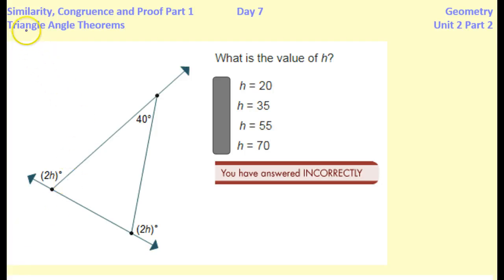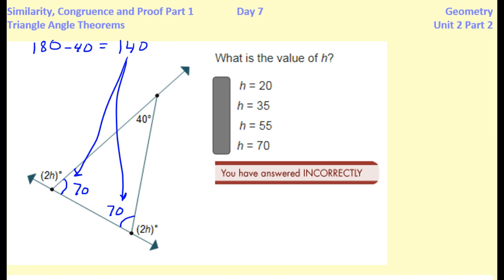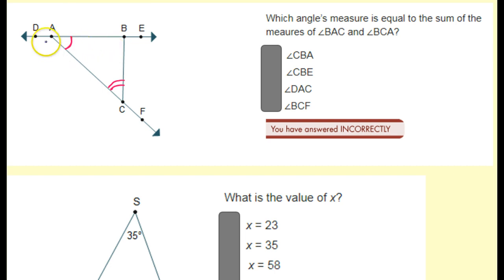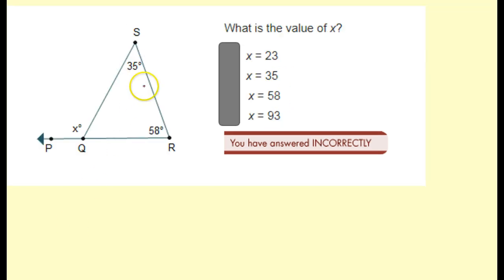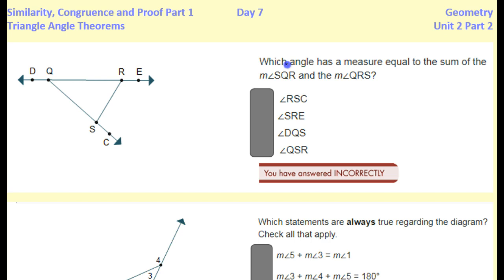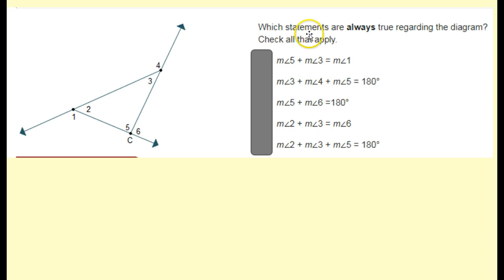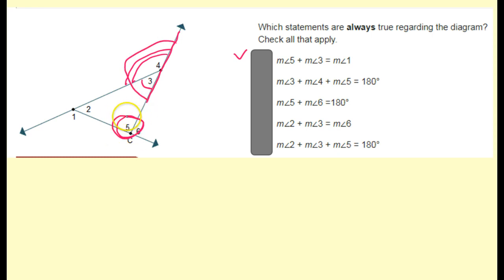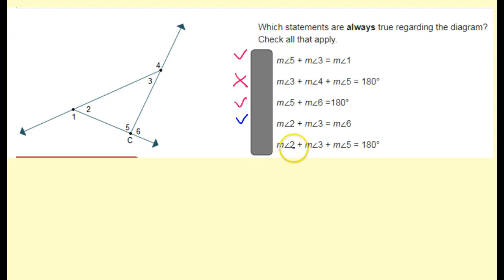Triangle Angle Theorems 2